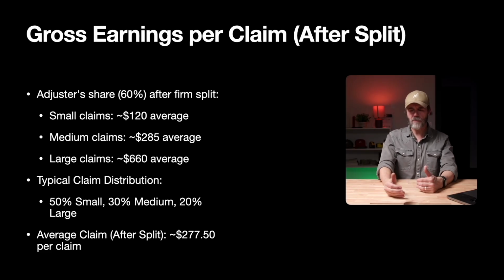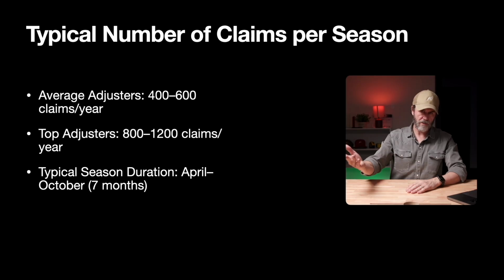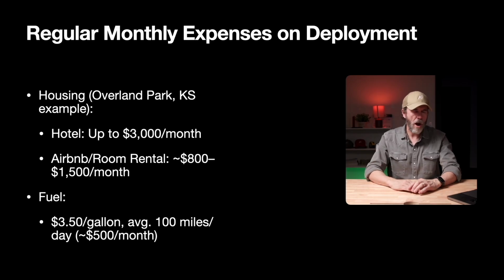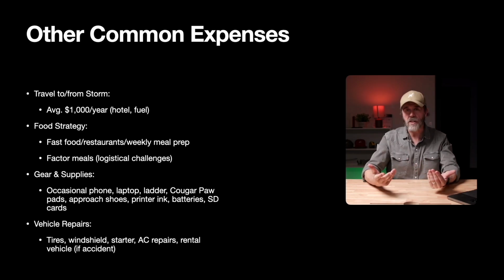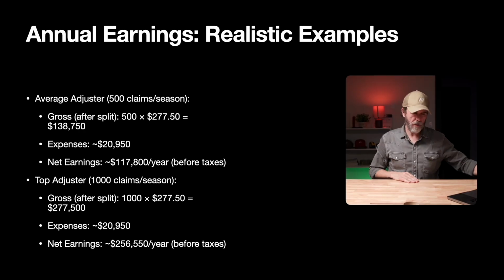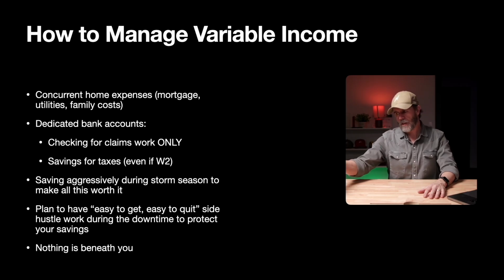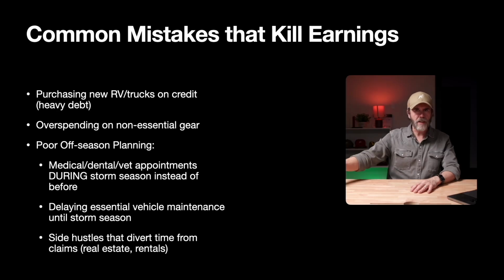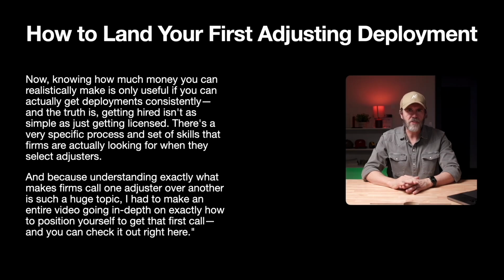Adjuster Income Breakdown (No Hype, Just Math)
👉🏻👉🏻The FASTEST way to get working as an adjuster 👈🏻 👈🏻
Beginners Guide to a Claims Adjuster Career

E&O insurance: Download the FREE GUIDE all about the different kinds of insurance you - as the adjuster - should carry

You’ve probably heard the stories—$100K in a few months, adjusters pulling in doctor money without the student loans. But is it true? How much do CAT adjusters actually keep after travel, gas, gear, and splitting fees with the firm?

In this video, I’ll walk you through real numbers from the field. Gross per-claim payouts. Actual expense breakdowns. What separates the $120K adjusters from the $275K ones—and why some folks lose money entirely.
Plus, the 3 mistakes that quietly kill your profits... and how to avoid them.

Mini Training Includes:

- Claim payout averages (small/medium/large)
- Expected claim volume per season
- Realistic monthly deployment expenses
- Smart financial planning for variable income
- Career strategies that lead to more deployments
- And at the end, I’ll show you why just getting licensed isn’t enough—and point you to a full training that walks through exactly how to land your first deployment.